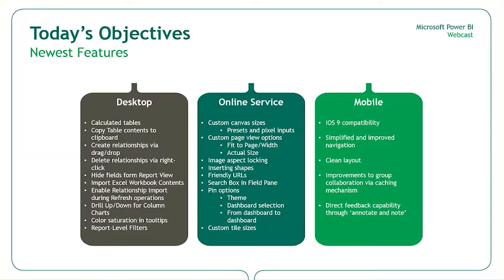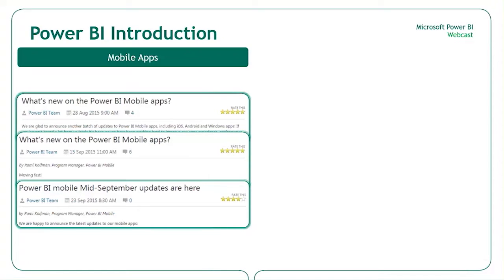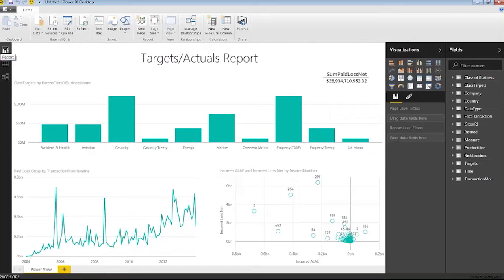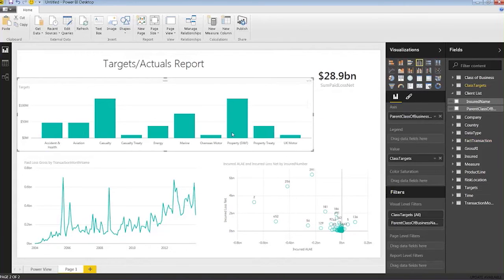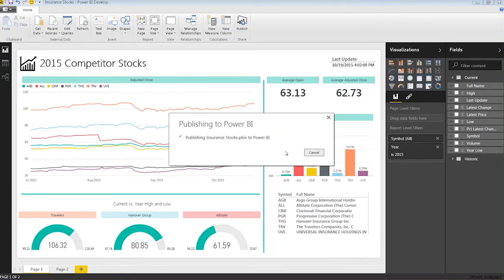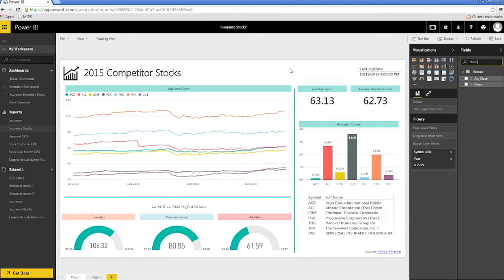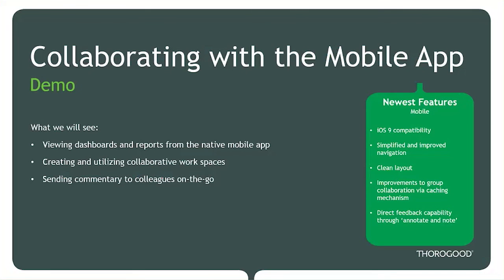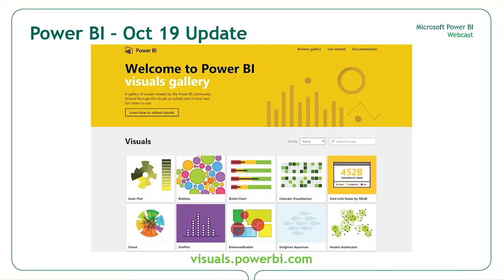Microsoft Power BI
Microsoft’s flagship business intelligence service, Power BI, went into general availability on July 24th, 2015. Since its first release, the Microsoft team has rolled out a number of updates to further enhance capability and user experience. In this 45 minute webcast recorded October 20, 2015, Thorogood Consultants Amanda Quon and Bridget Rauch showcase some of the latest additions to the evolving product suite.